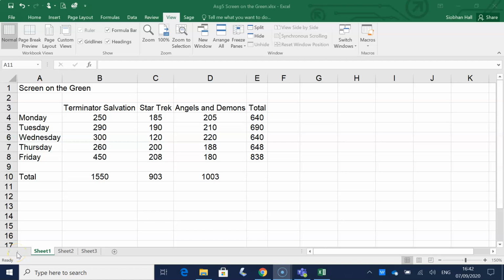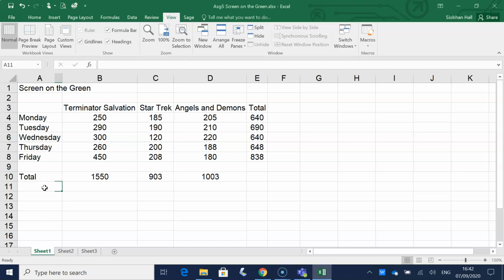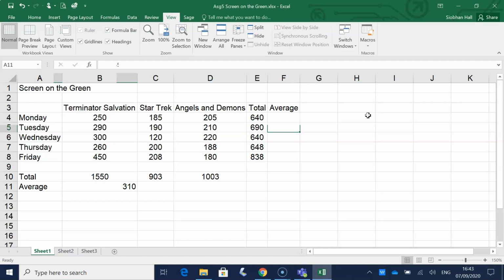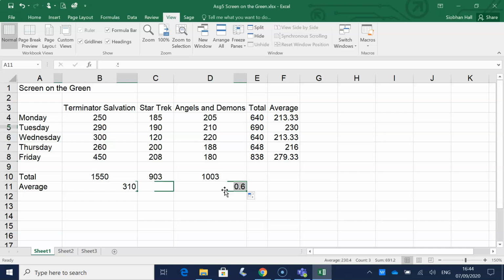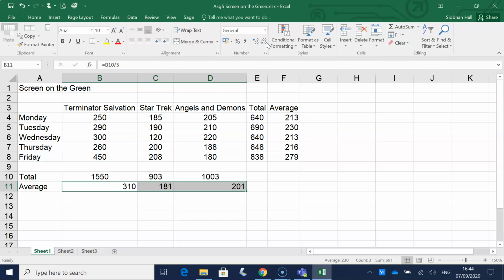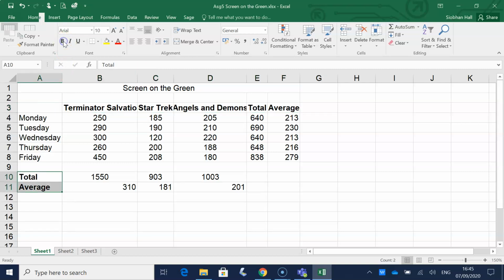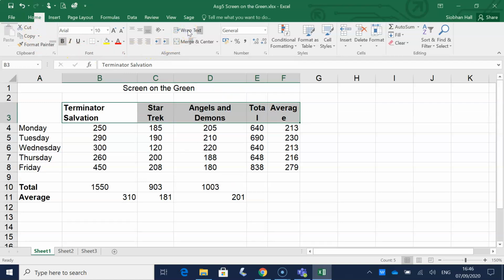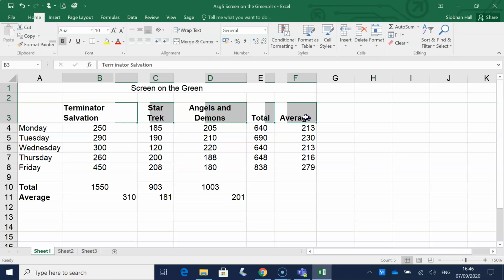ch1 p15 Asg5 Screen on the Green Averages